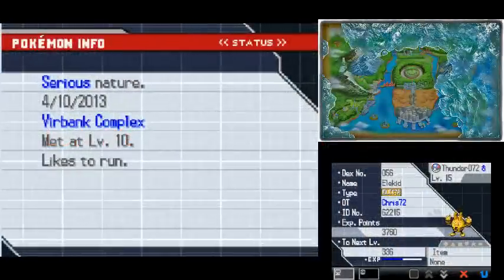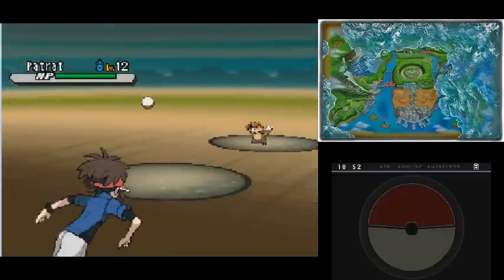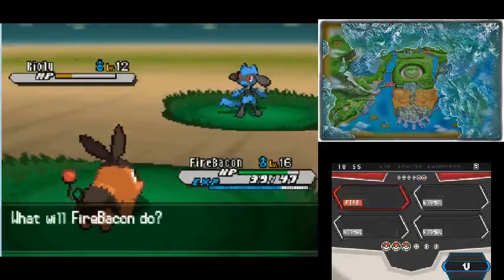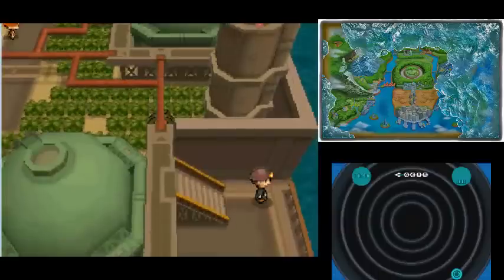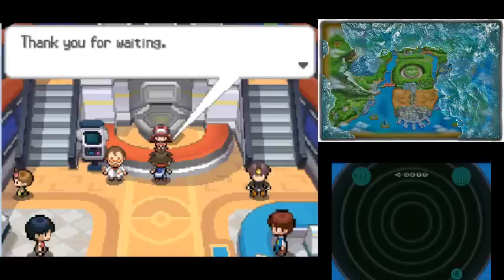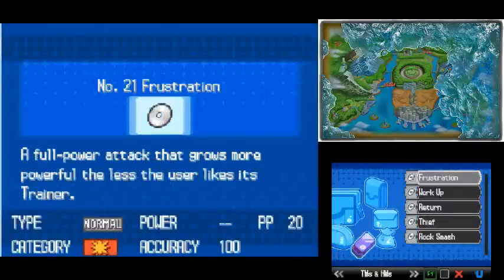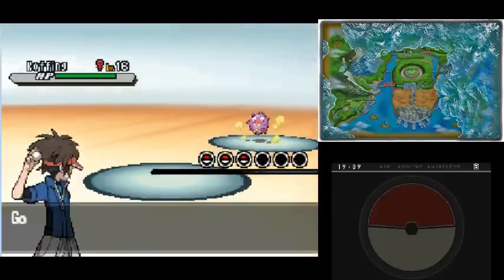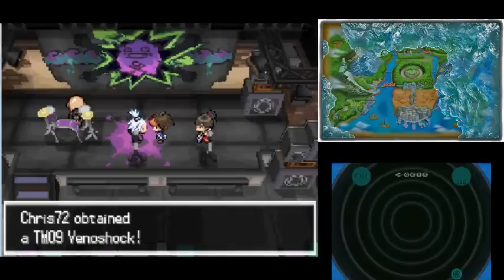Pokemon Black and White 2 Walkthrough Part 2 - Team Plasma Are Back... - Live Stream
In this part we have an evolution get a new gym badge and take down some Team Plasma.  Twitch